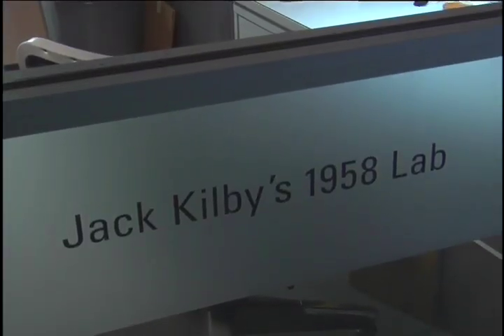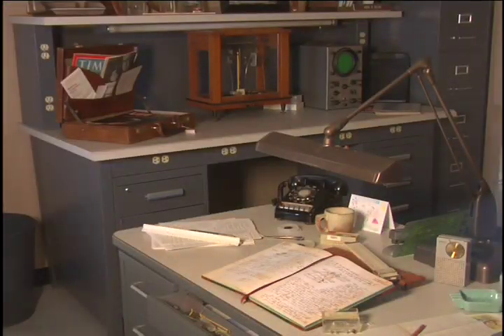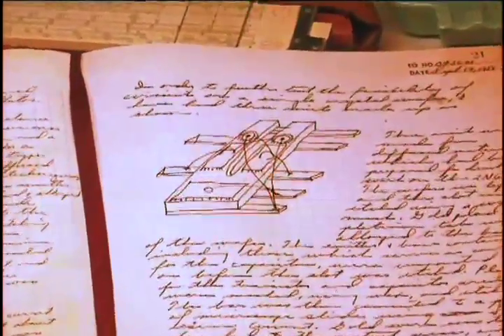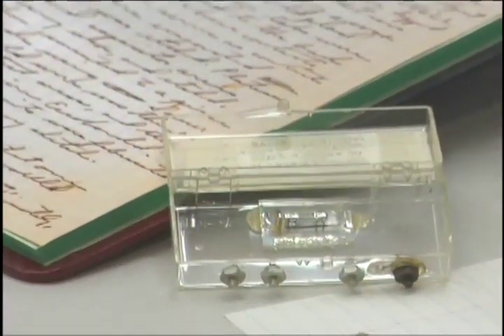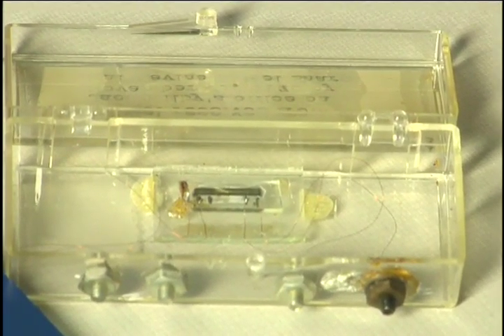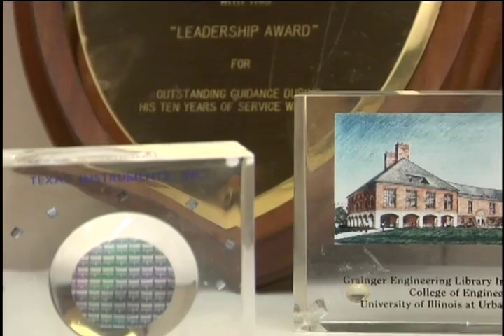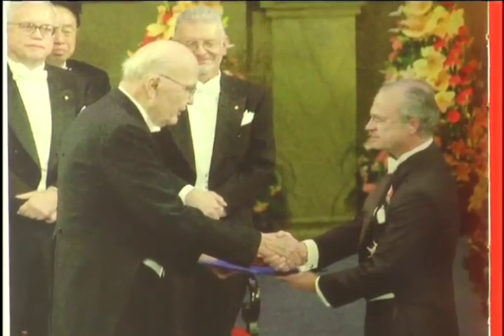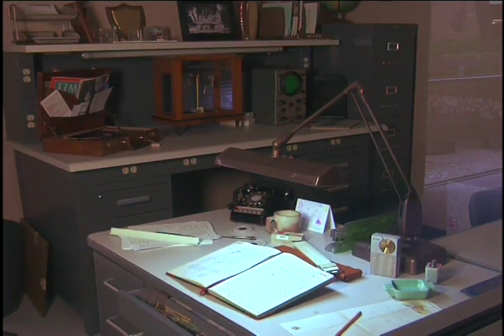Jack Kilby, who invented the monolithic integrated circuit and won the Nobel Prize.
Narrated and edited by Don Smith for Texas Instruments.

Video shot by an engineer.